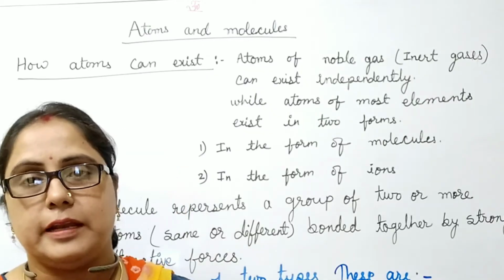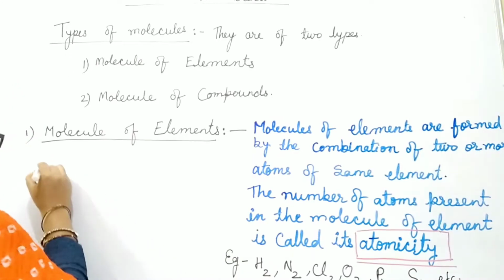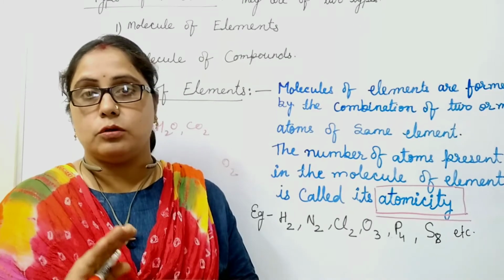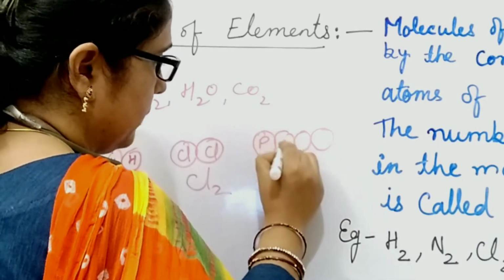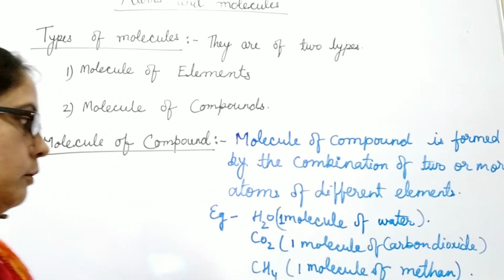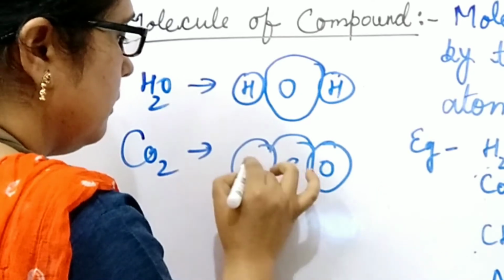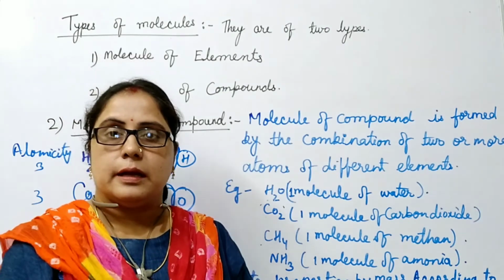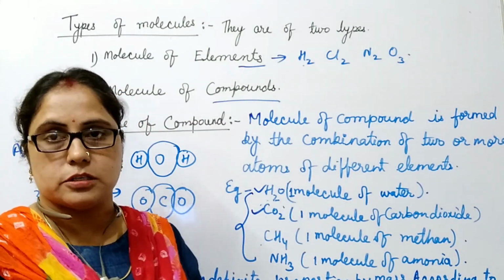Chemistry | Class - 9 | Molecules of elements and compounds